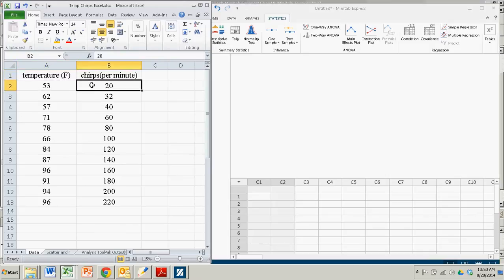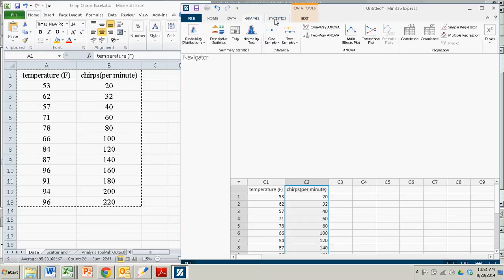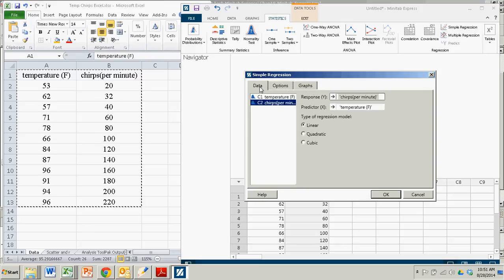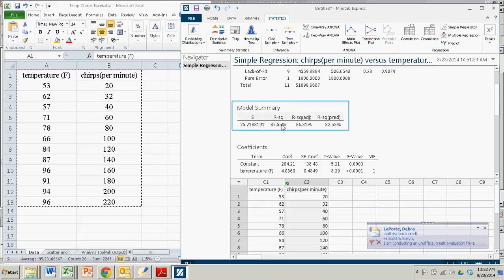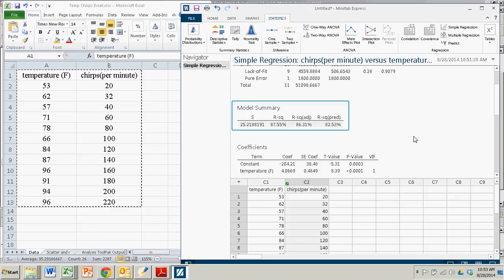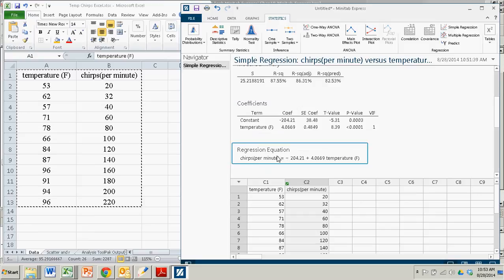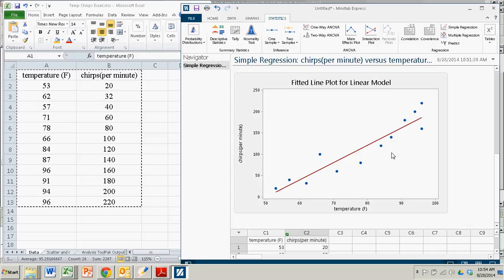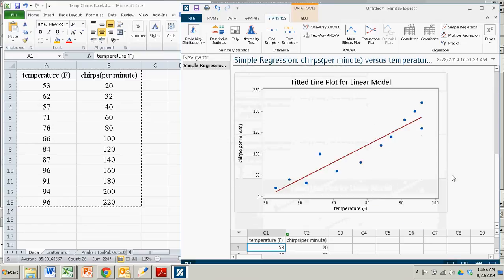Correlation and Regression with Minitab Express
This demonstration shows you how to do correlation and simple regression with Minitab Express . This demonstration corresponds to the Introduction to Statistics, Think & Do textbook, by Scott Stevens